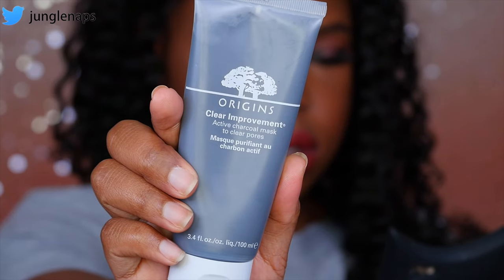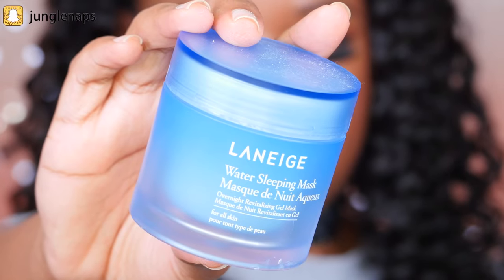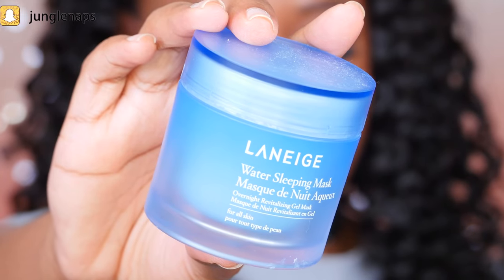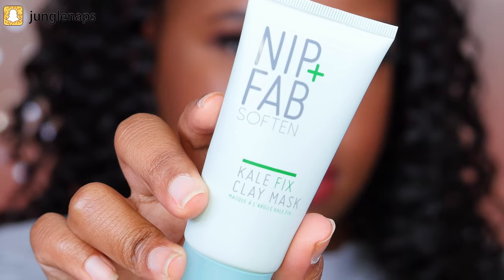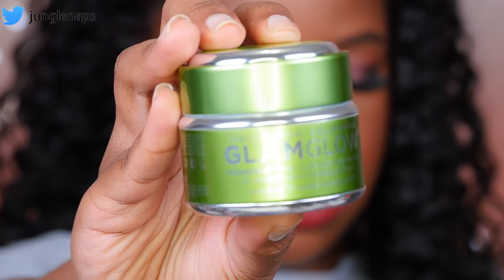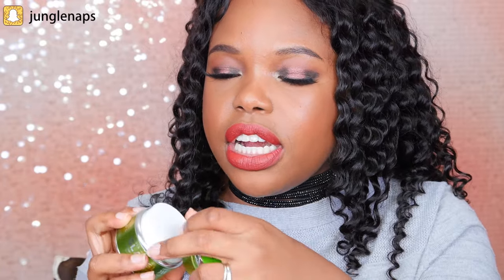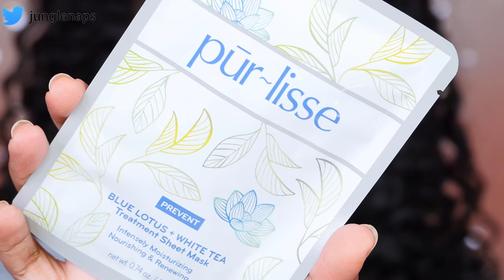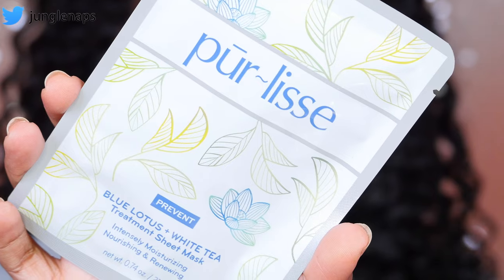How I Get Clear Even Skin | 5 Masks For Oily Combination Skin 2017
I talking about my favorite face masks that keep my oily combination skin clear. They also help clear acne that I usually get on my forehead. I hope you guys enjoy this video. Be sure to list your favorite masks in the comments.

♡ HOW I GET CLEAR SKIN | 5 MASKS FOR OILY COMBINATION SKIN 2017  ♡

→ ORIGINS ACTIVE CHARCOAL MASK

→ LANEIGE WATER SLEEPING MASK

→ NIP + FAB KALE FIX SOFTEN MASK

→ GLAMGLOW POWERMUD MASK

→ PURLISSE BLUE LOTUS AND WHITE TEA TREATMENT SHEET MASK

BROWS

→ BENEFIT GOOF PROOF BROW

→ BENEFIT PRECISELY, MY BROW PENCIL

EYES
→ TOO FACED SWEET PEACH PALETTE

FACE
→  PRIMER (Video is coming soon)

→ IT COSMETICS CONFIDENCE IN A COMPACT WITH SPF 50+

→ NARS SOFT MATTE CONCEALER

→ LAURA MERCIER MEDIUM DEEP POWDER

→ MAC MINERALIZED SKIN FINISH

→ TARTEIST CONTOUR PALETTE

→ COVERFX CUSTOMER ENHANCER DROPS “CANDLELIGHT”

→ TARTE LIP PAINT “VIBIN”

→ MAC FIX +

→ URBAN DECAY ALL NIGHTER SETTING SPRAY

Like my lashes? I get eyelash extensions.

WRITE TO ME HERE
Jensine Finn
34 Blair Park Rd